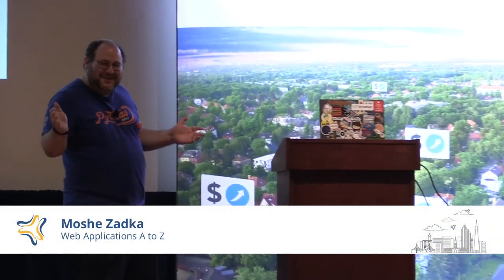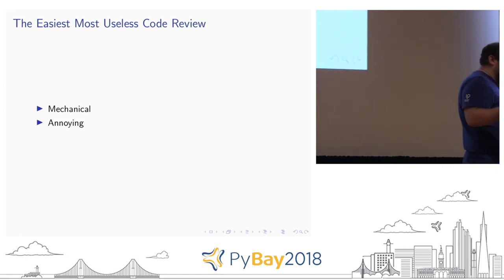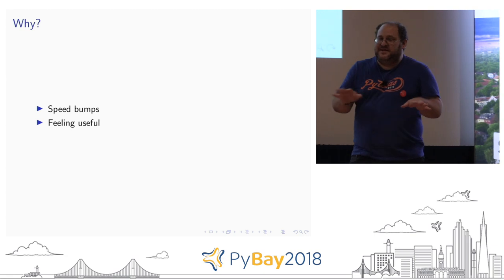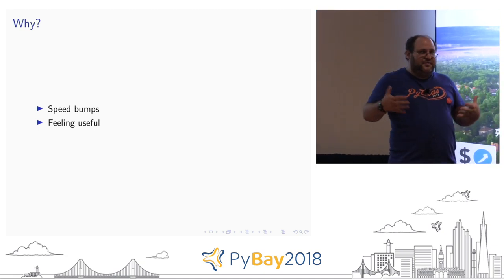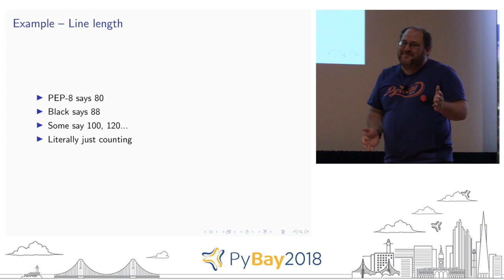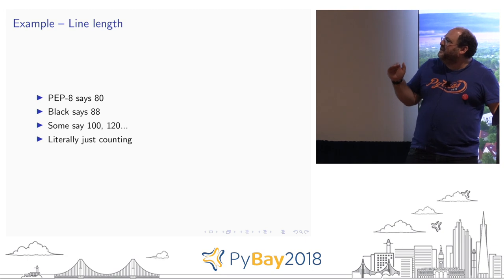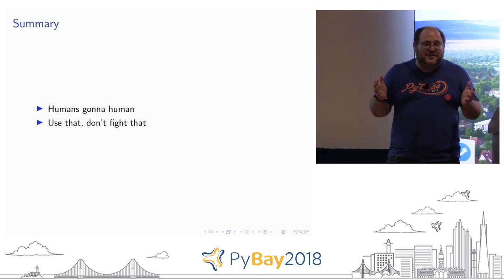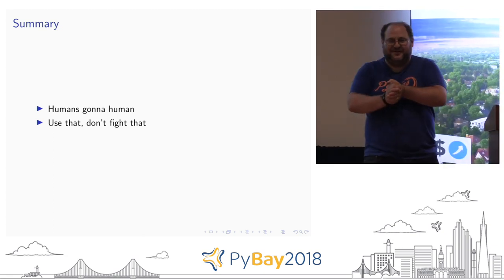Let Robots Nitpick Instead of Humans | Moshe Zadka @ PyBay2018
This talk was presented at PyBay2018 - the Bay Area Regional Python conference. See pybay.com for more details about PyBay and click SHOW MORE for more information about this talk

Description
Ever had a code review that was nothing more than nitpicking? Ever gave one? Nitpicks do not foster good relationships, but code consistency is good to have. Let the robots nitpick for you, and have interesting discussions about code instead!

Abstract
Nitpicking in code review is often as annoying for the reviewer as it is for the submitter, and tends to cause social friction. Using the modern Python static analysis toolbox -- PyLint, flake8, MyPy and more -- it is possible to leave the nitpicks to automated processes.

This frees up human reviewer time for important work, like checking that the code is clear and effective -- while letting the nitpicks not just be objective and impartial, but be so in a verifiable way.

Speaker Bio

Moshe has been in the open source community since 1995 and in the Python community since 1999. He has been a core contributor to Python, and is a core contributor, and an early member, of the Twisted project.

Moshe has given talks at the International Python Conference, PyCon, PyBay, PyTexas and several Python and Docker meetups.